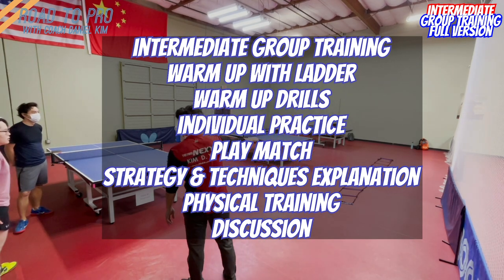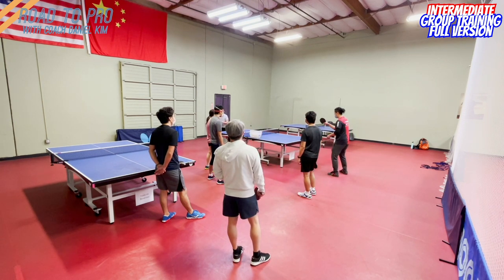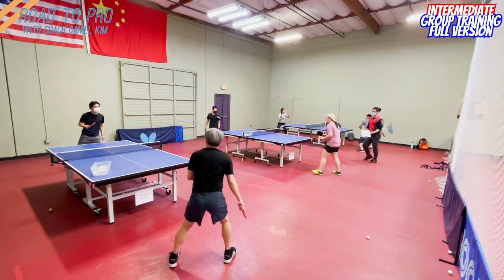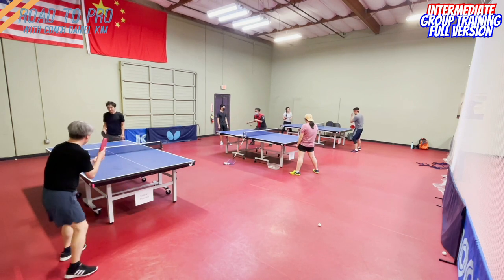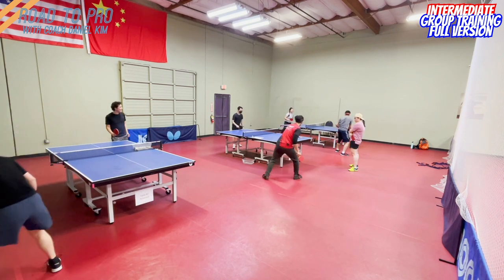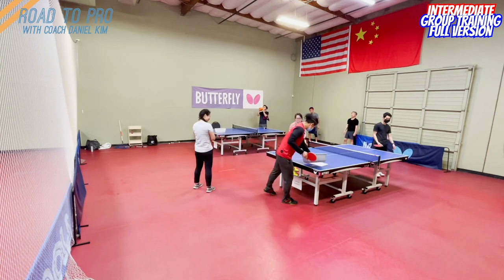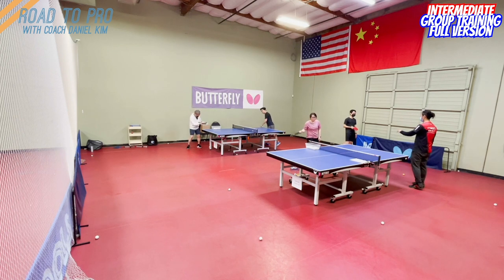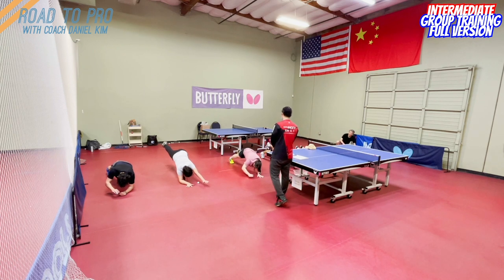Stabilize drive & loop & serves_Table Tennis Intermediate Group Training Full Version 20211215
Welcome to PongPlanet Intermediate Group Training. I couldn't wait longer to form this group and share all that I know since COVID.
Everyone who is coming to this group training seeks guidance to improve from where they are. Therefore, they are all working hard and that's what matters.

When there are so much to learn and so much to practice, even two hours training become too short.
Although the players are not elite professionals, I hope that they would get the most out of this class in terms of learning, practicing/improving and having fun.

Intermediate group training will contain
0:00.  ~   warm up with ladder
14:42 ~  warm up fundamental drills
38:00 ~   individual practice
01:01:25 ~   play match
strategy & techniques explanation
01:20:33 ~   explain services
01:39:25 ~   physical training

Thank you everyone who is eager to learn, work hard and improve.